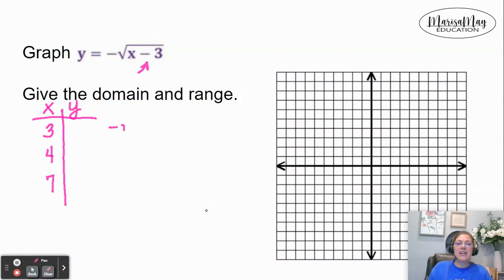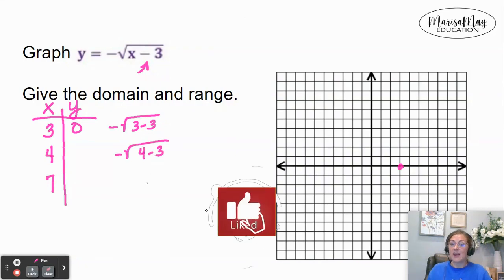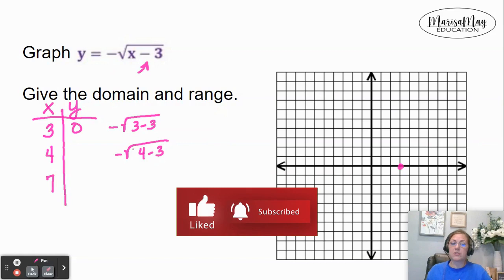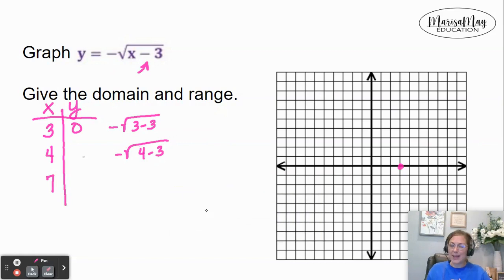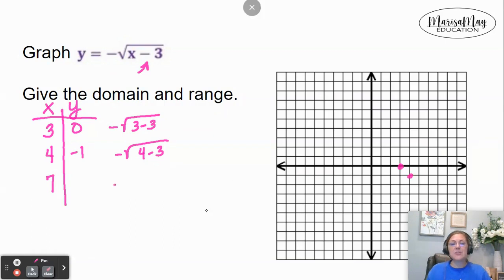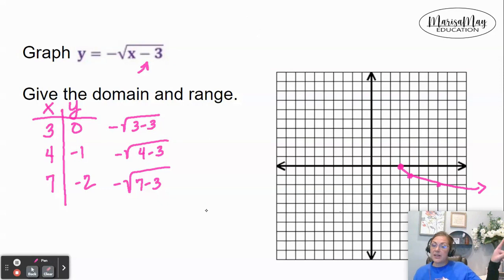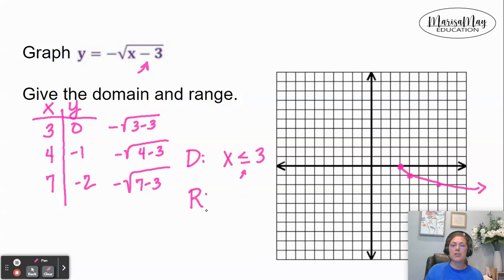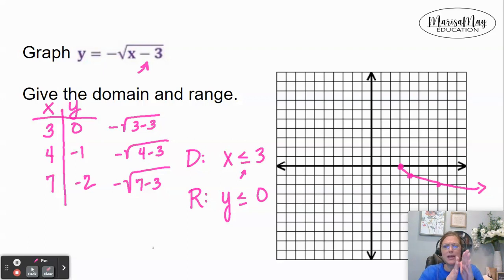Domain and Range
In this video, we discuss how to write the domain and range from and graph using a table of values.